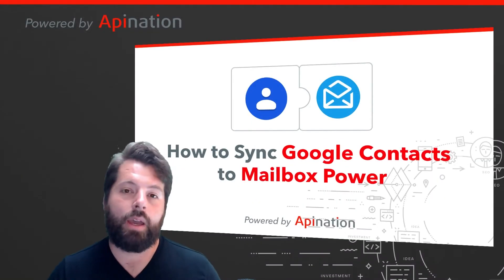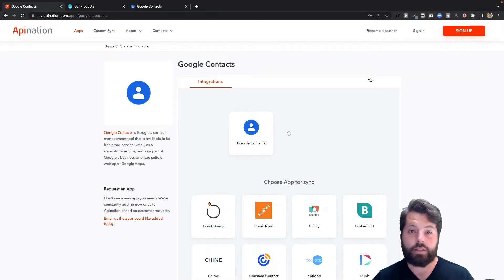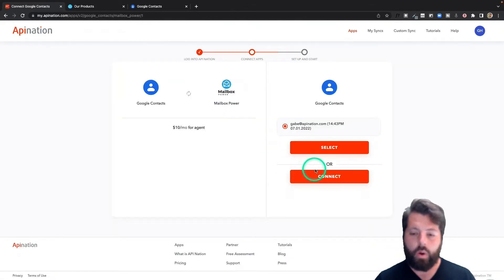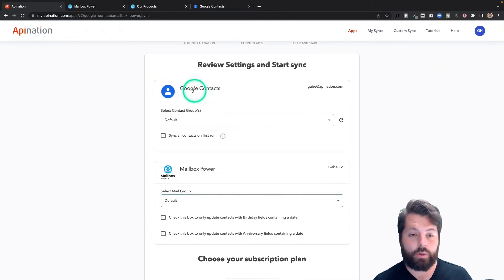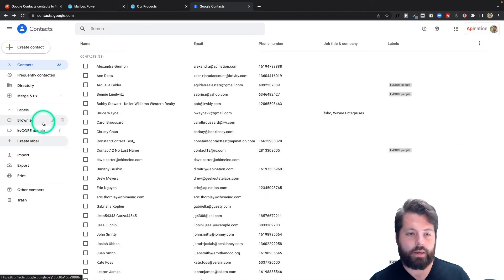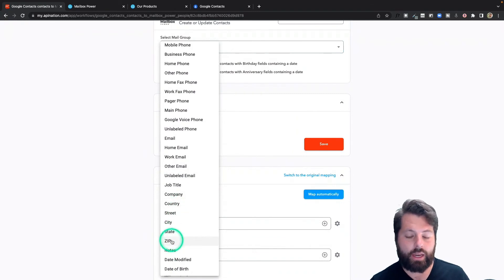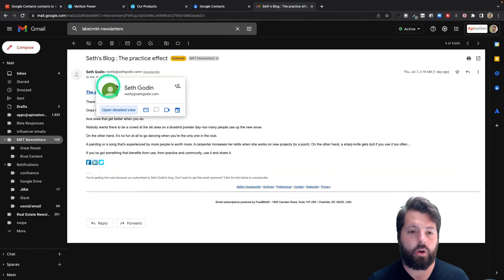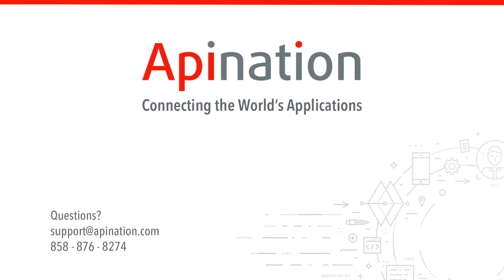How to Sync Google Contacts and Mailbox Power - Automate sending your personalized gifts from Gmail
Add a really impressive personal touch to your marketing mix. Now Google Contacts and Gmail have an easy way to set up a campaign of shipments including mugs, food,  cards, letters,  and more. And they're all personalized for your client.  An easy way to stay top of mind and ask for referrals.

All with a couple clicks.

Automate your Google Contacts into a list in Mailbox Power
Go here to get started:

You can see all the time saving automations we have